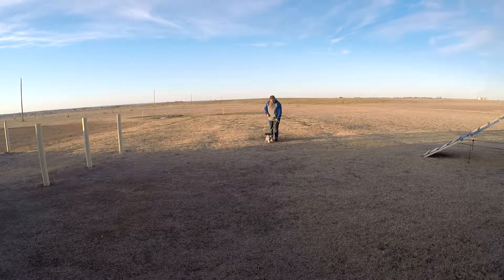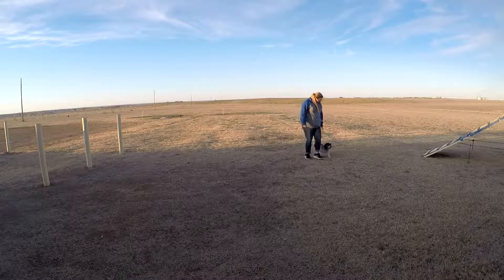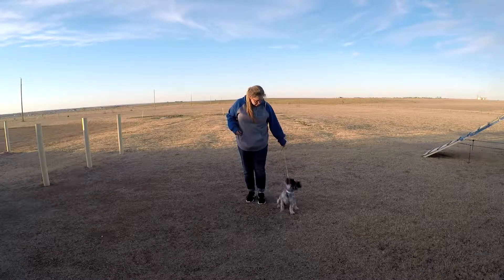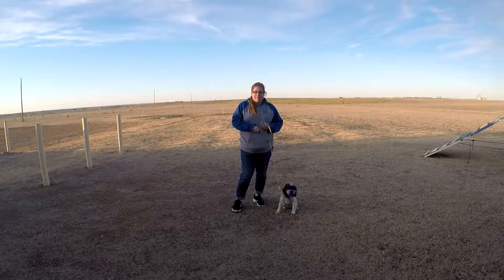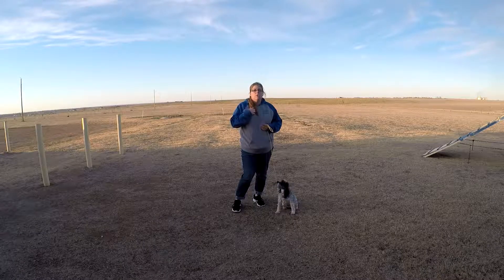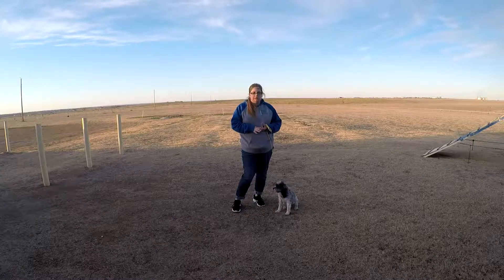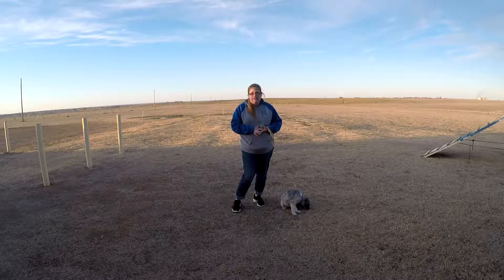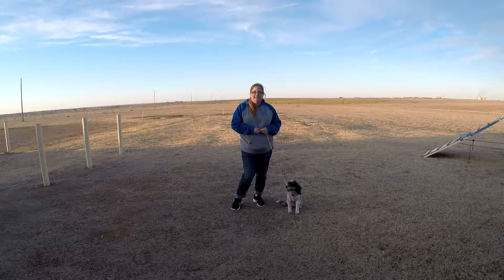Suzie's Week One Training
Suzie is making improvements. She's a sweet girl and so willing to learn and please.  She gets a little clingy but otherwise is doing pretty well. Here's a new training client after their first week of training.  Everyone will be at different stages but we love to show them off!